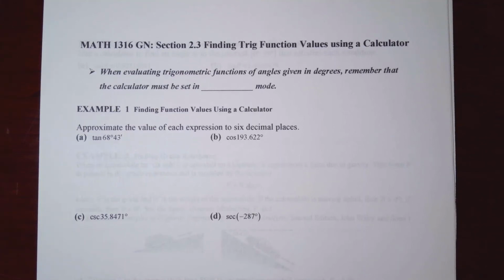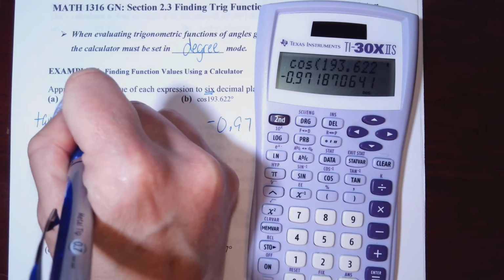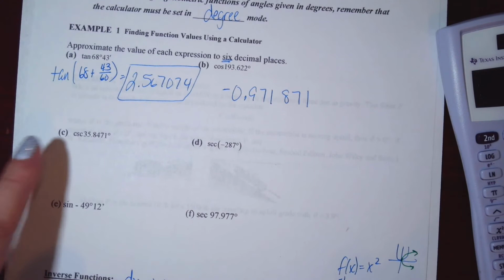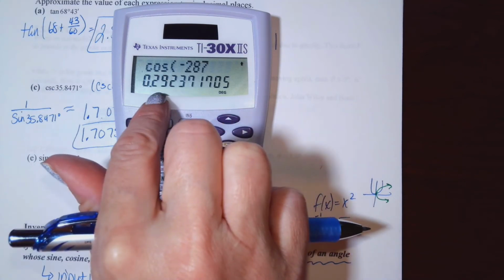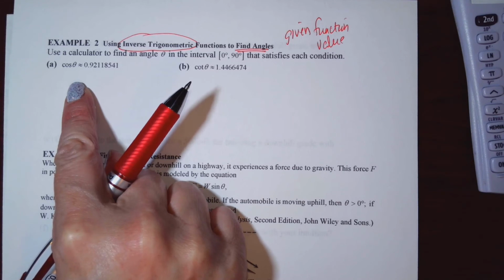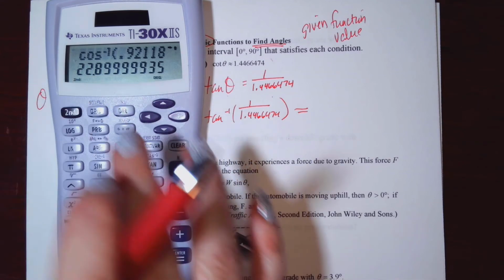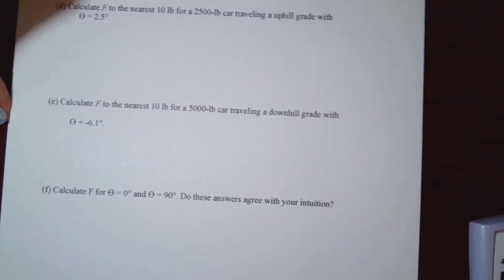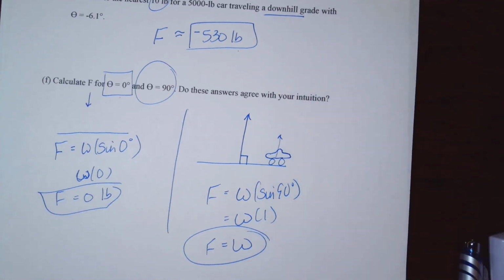Trig 2 3